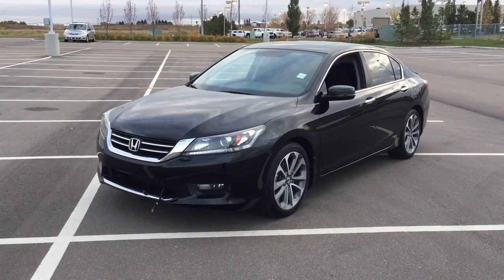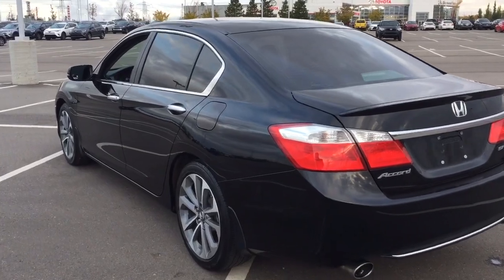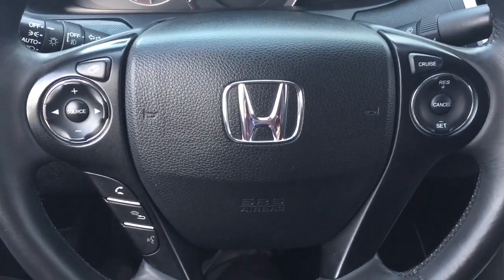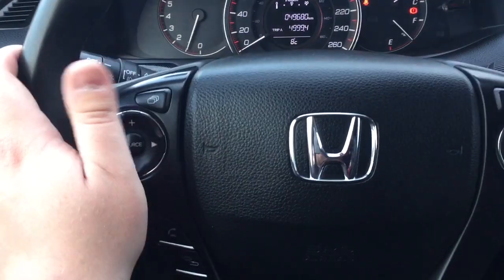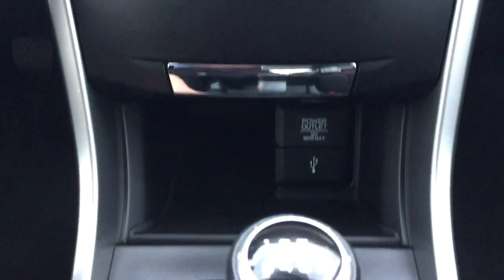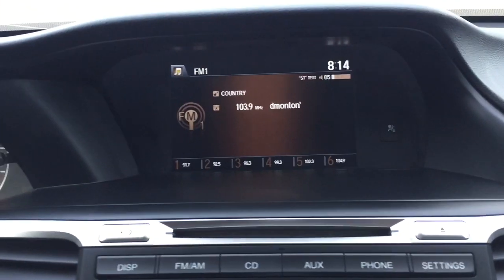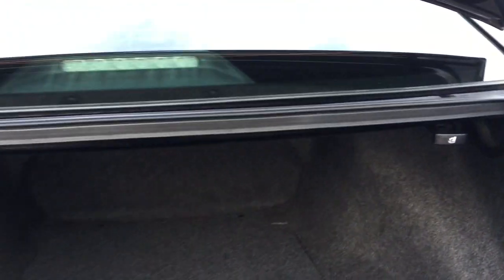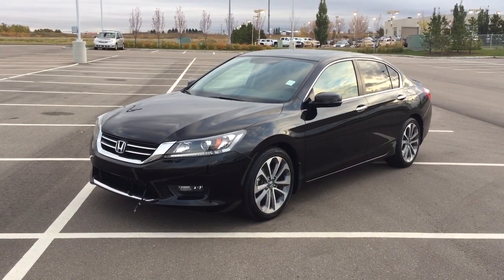2015 Honda Accord Sport Review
Come in today and see what this Accord Sport can offer you. Equipped with heated front seats, power windows and mirrors, power locks, power moon roof and five passenger seating. Features include:

- Cloth Interior
- Back-Up Camera
- Bluetooth Connectivity